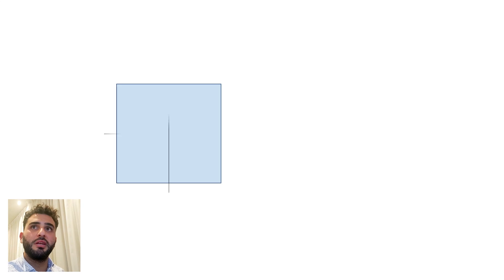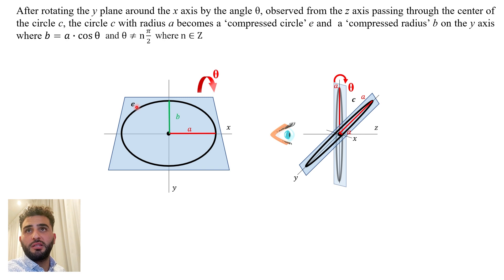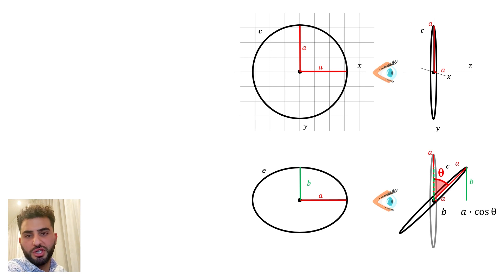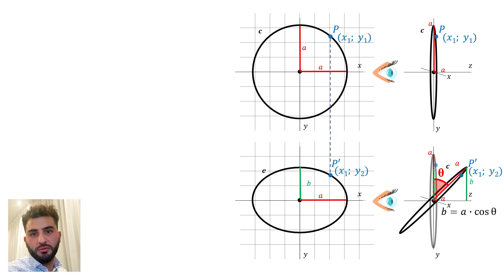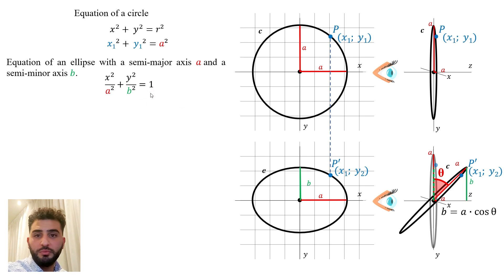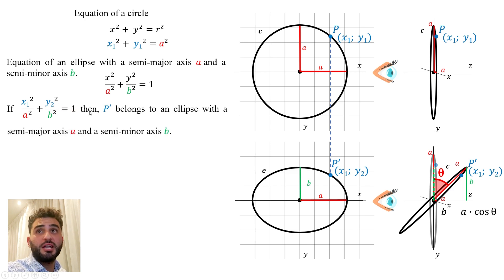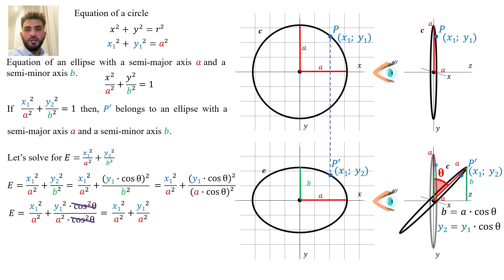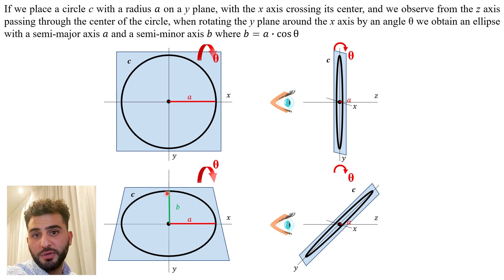Transformation of a circle into an ellipse by rotation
This is a complementary video to the previous one where I explain how to calculate the circumference of an ellipse. In this video I am demonstration how an ellipse can be obtained after rotating a circle.